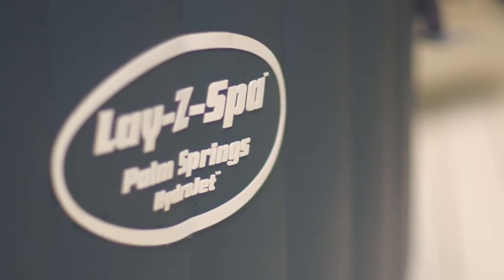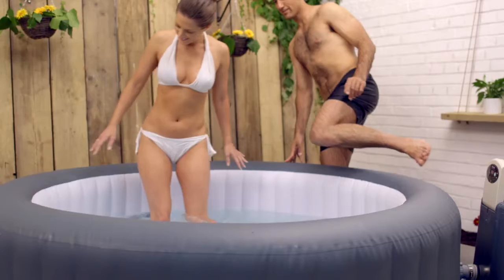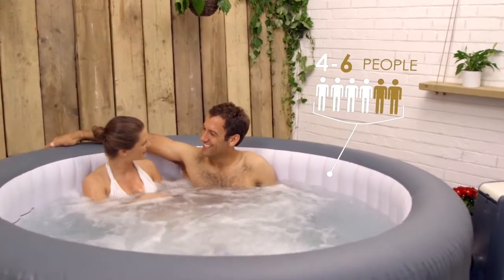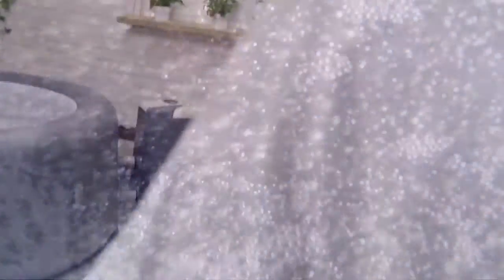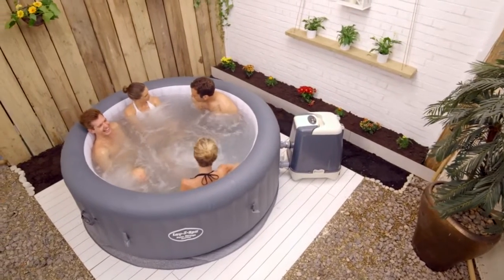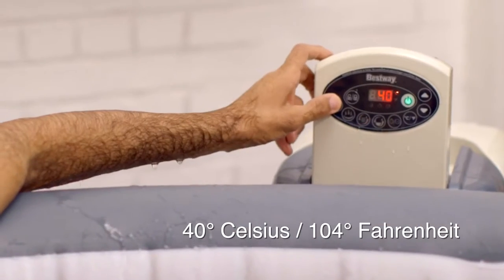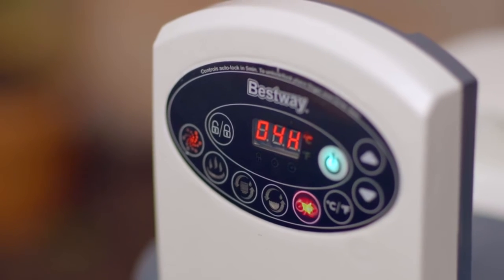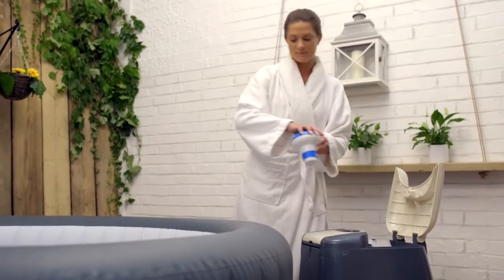Présentation et Démonstration - spa Bestway Lay-Z-Spa Palm Springs Hydrojet